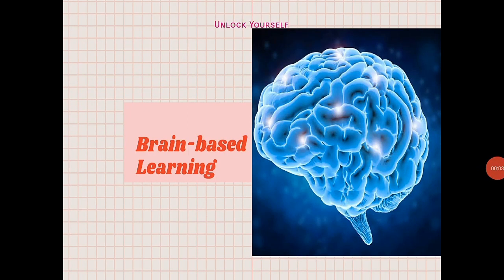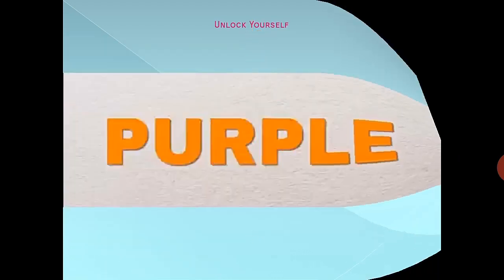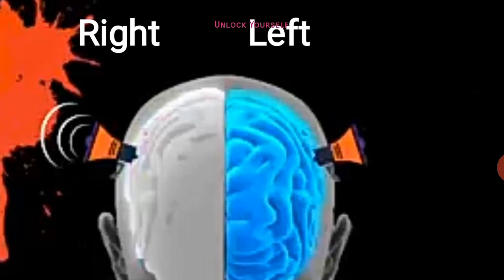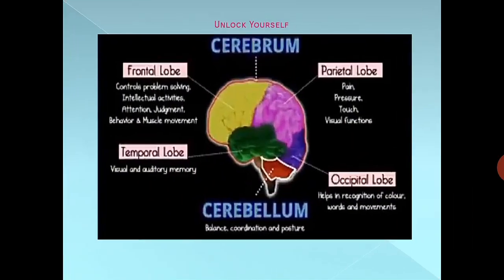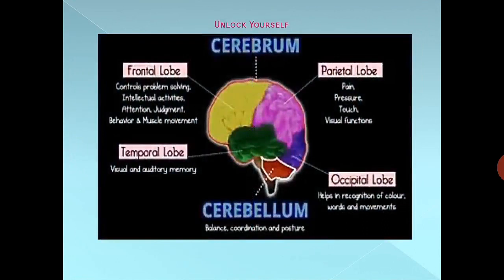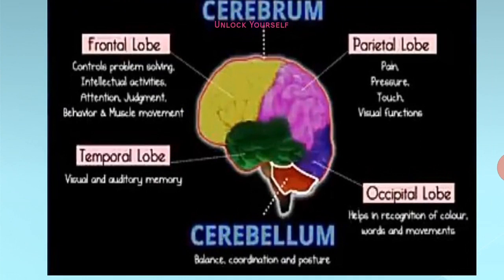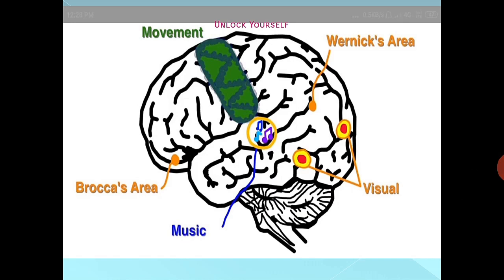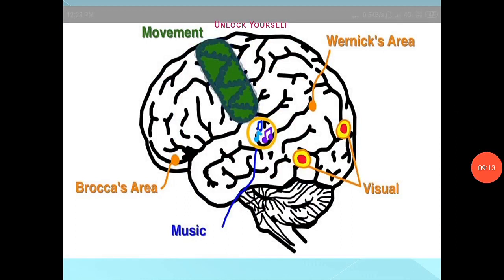Brain Based Learning (Part 1).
Major parts of brain and its functions